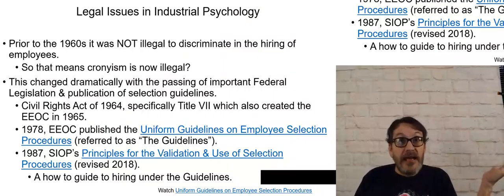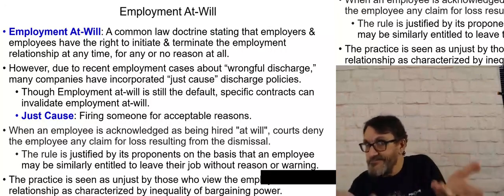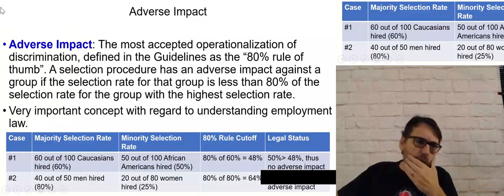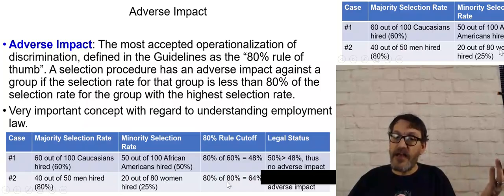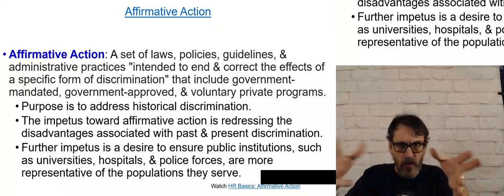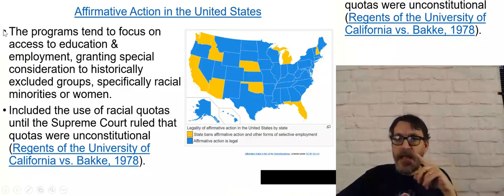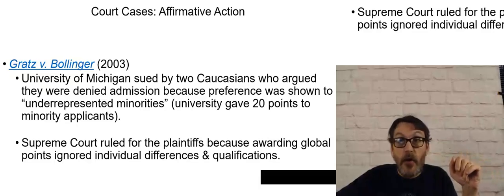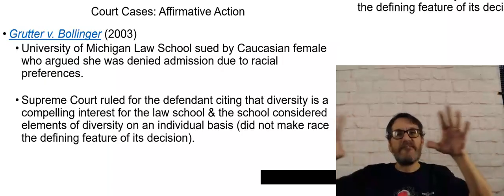5 4 Legal Issues in Industrial Psychology Part 1